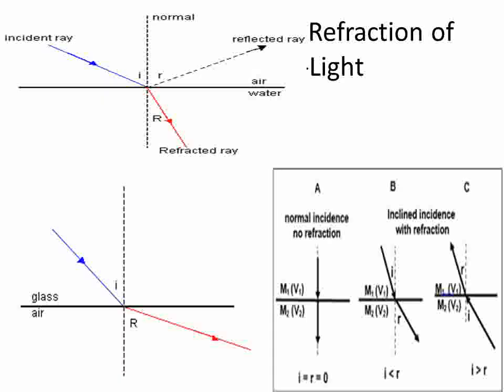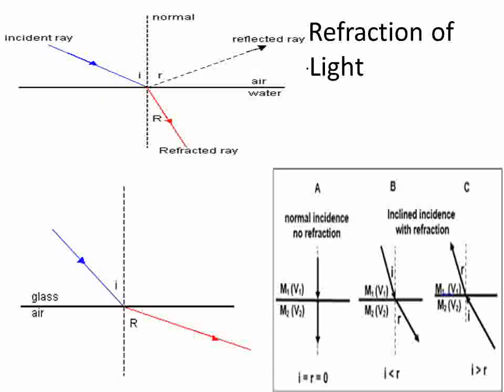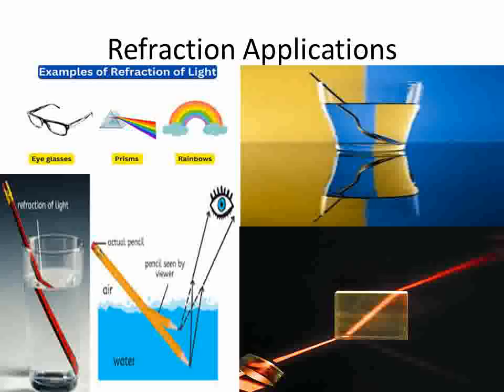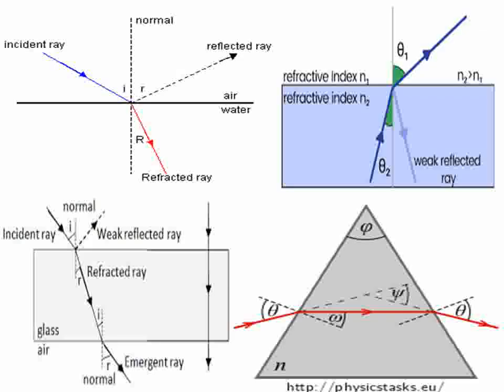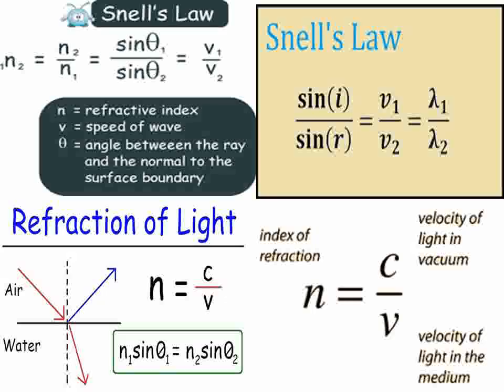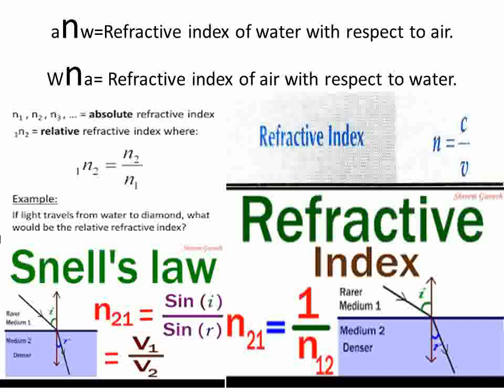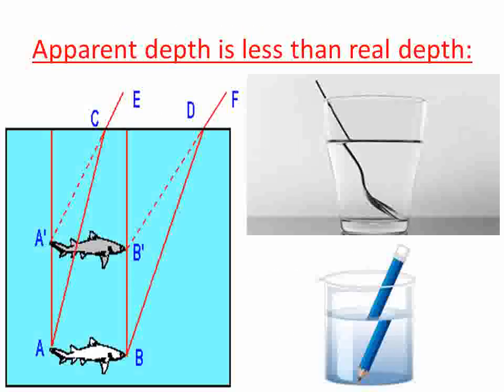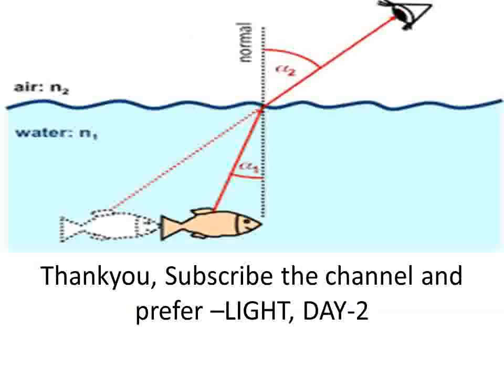Light: Day-1:Refraction :Class-10th,